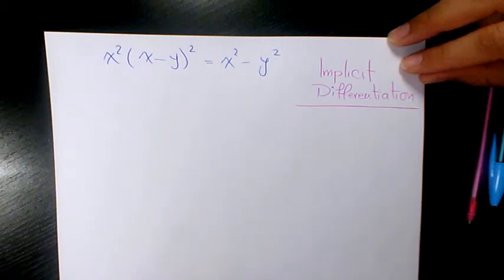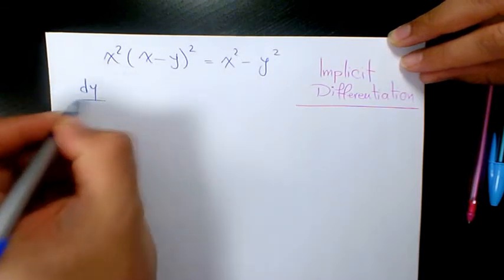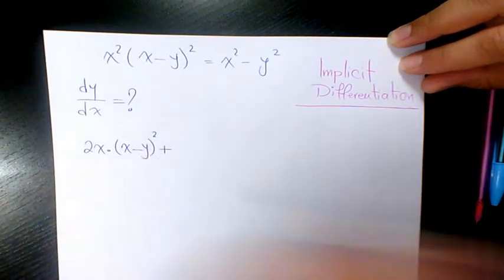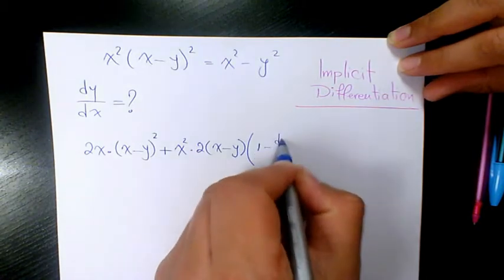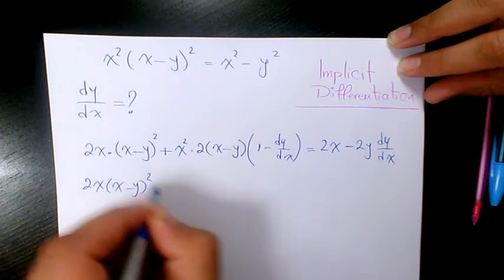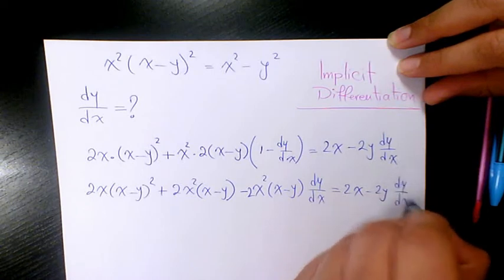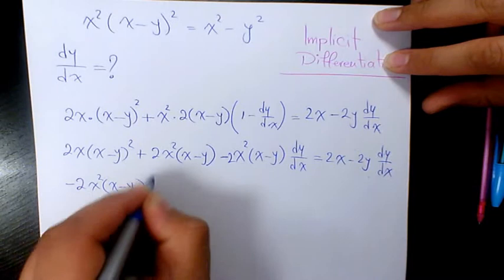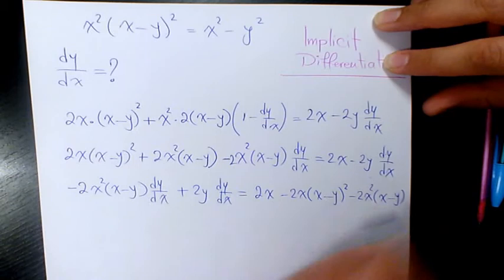x2.(x-y)^2=x^2-y^2, Implicit Differentiation, Calculus